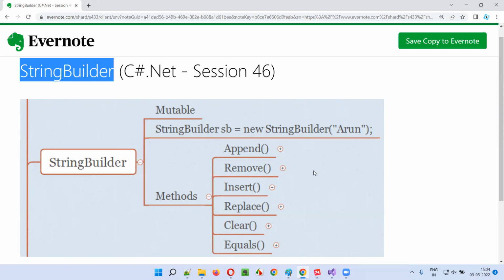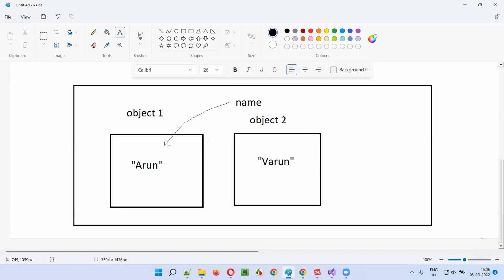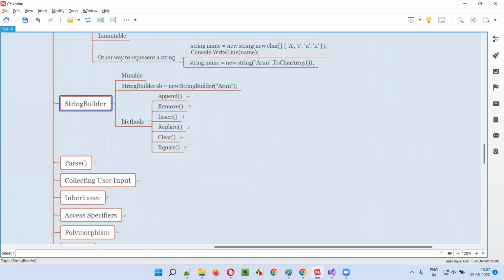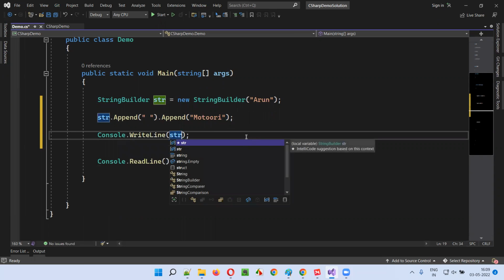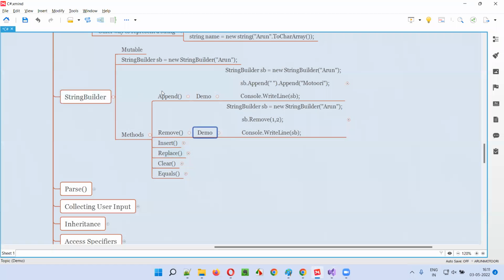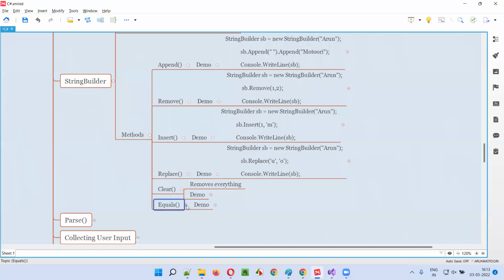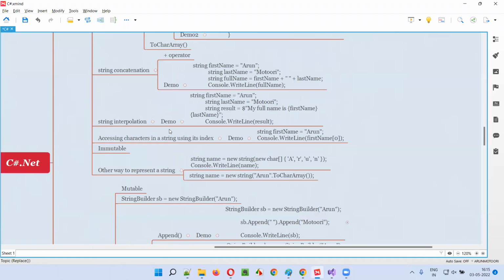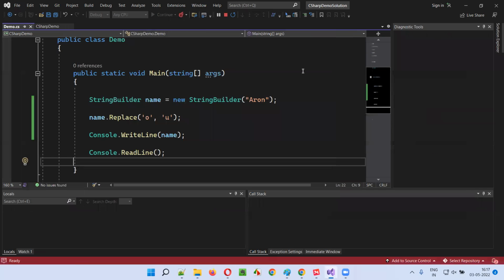StringBuilder (C#.Net - Session 47)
In this session, I have explained and practically demonstrated StringBuilder in CSharp.